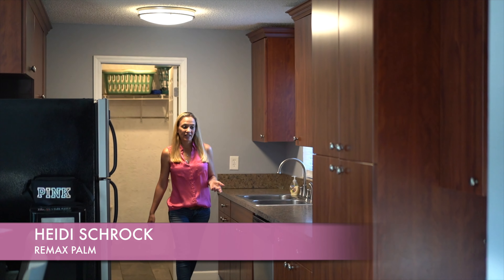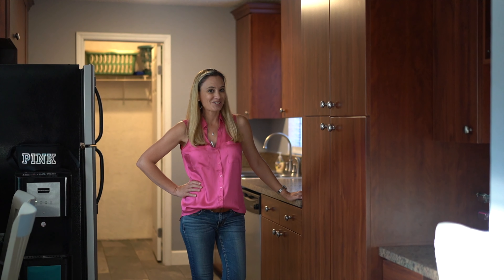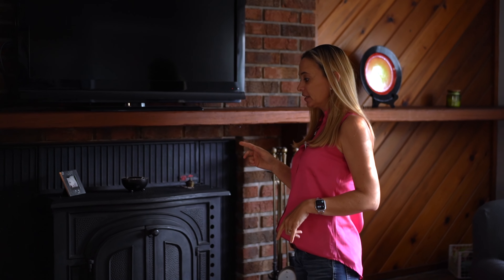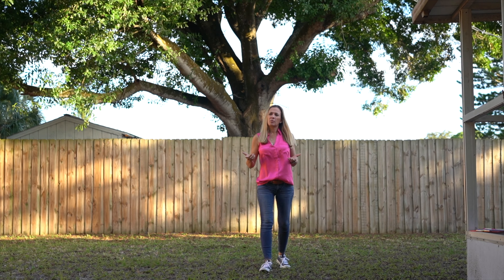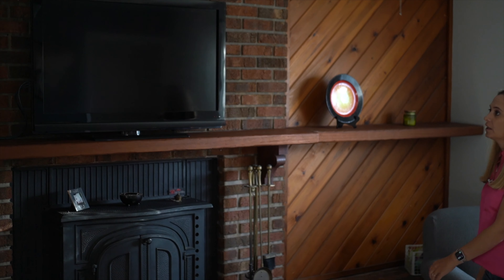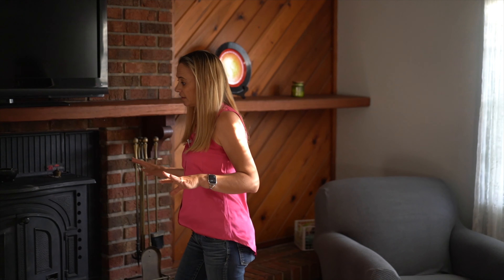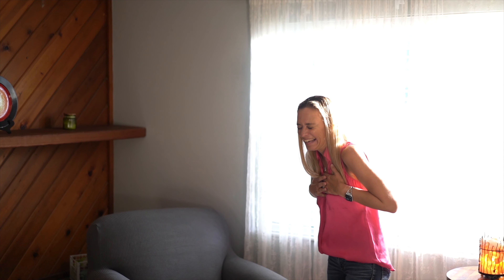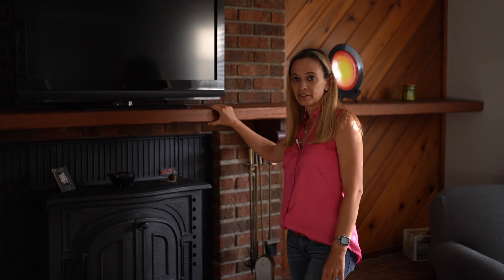3 Bedroom 1 1/2 Bath (So Many Upgrades!) Single Family Home at 5535 41st E Bradenton, Fl.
LOCATION ALERT!!  Charming 3 bedroom, 1 1/2 bath home centrally located between US-301 and I-75 just off Lockwood Ridge Rd.  Close to shops & restaurants, Siesta Key (America's #1 Beach), Lakewood Ranch and only a 40 minute drive to Tampa!  The large fenced in back yard is ready for your kiddo's and fur babies and a fabulous spot for your summer family barbecues!  Snuggle up in the living room by the fireplace on those cool winter nights!  This home has been tastefully updated, starting with the kitchen in 2009, followed by the bathrooms in 2017 as well as brand new tile and laminate floors throughout the entire home!  The AC and roof were both replaced in 2017 and a new fence was installed in 2019.  This home is ready for you to move in!  This wont last long!  Call or message to make an appointment for your private tour!!

Call or message for a private showing!
Heidi Schrock P.A.
Heidi Schrock Team, Remax Palm